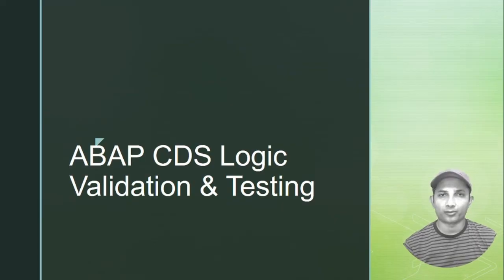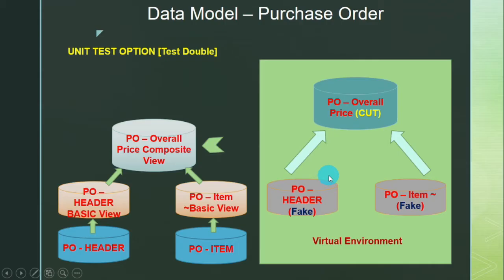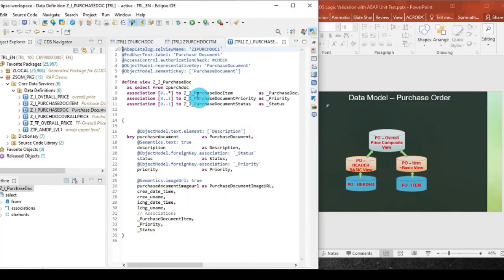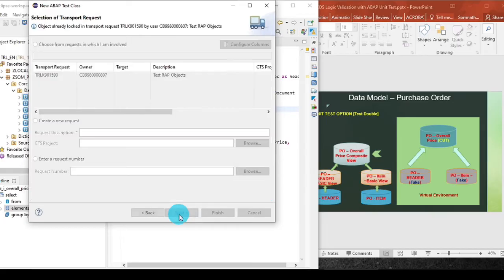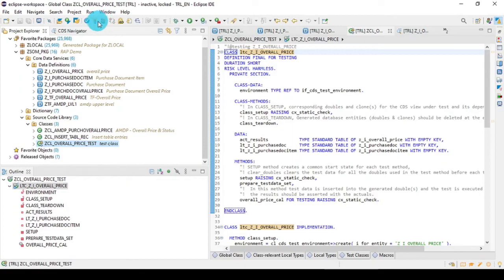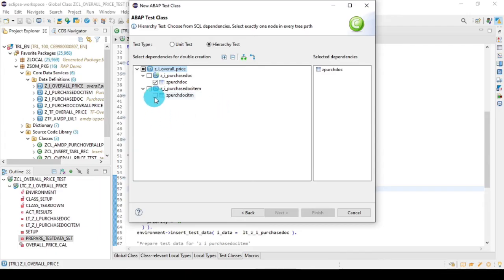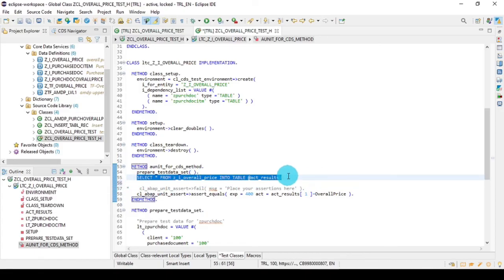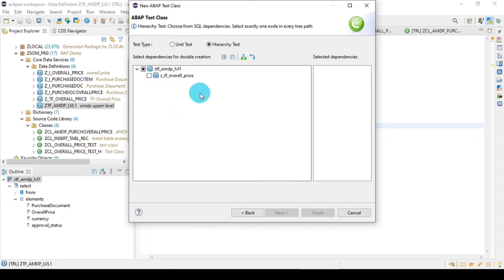Find Bugs in ABAP CDS using ABAP Unit | ABAP CDS Test Double | ABAP Core Data Services